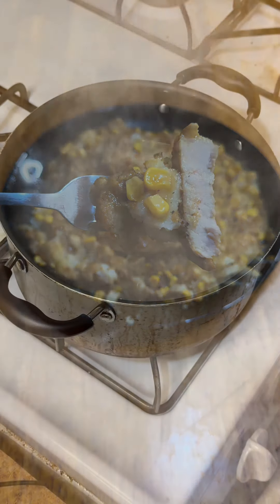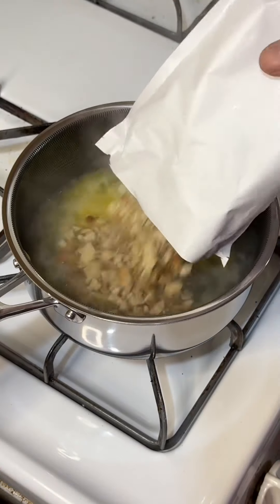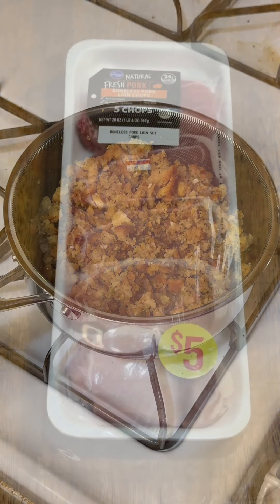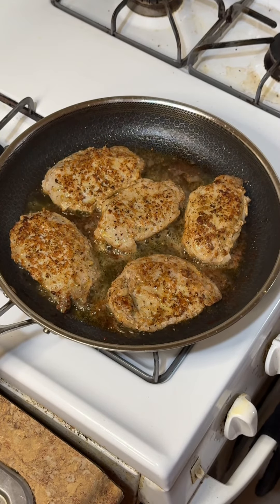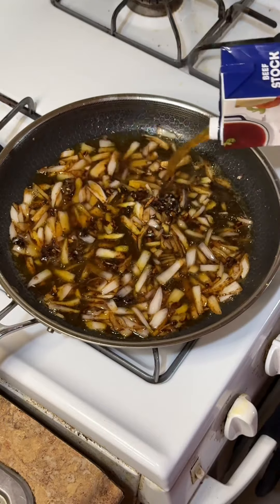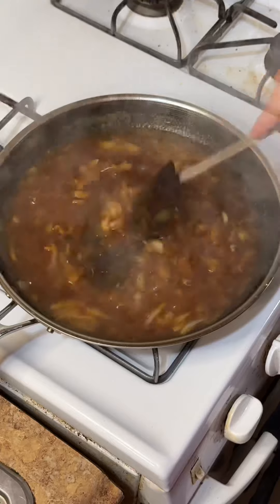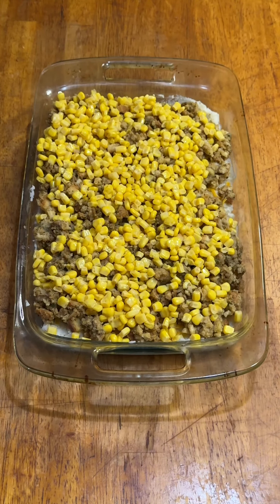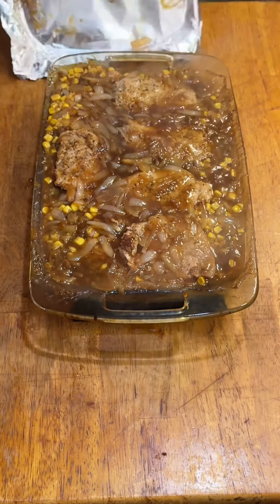Beefy Onion Pork Chop Casserole